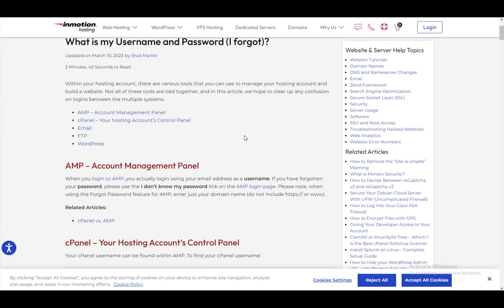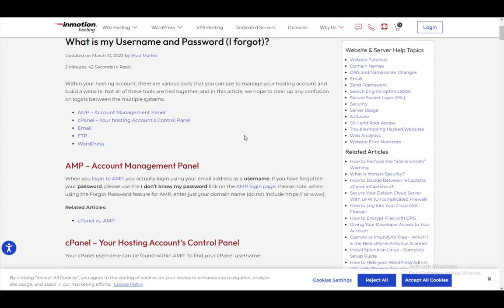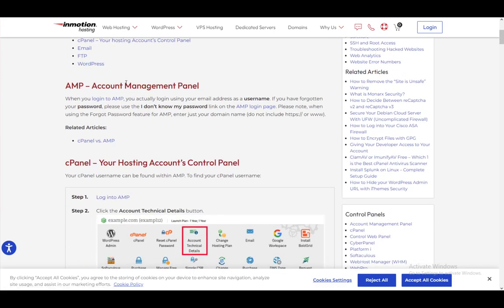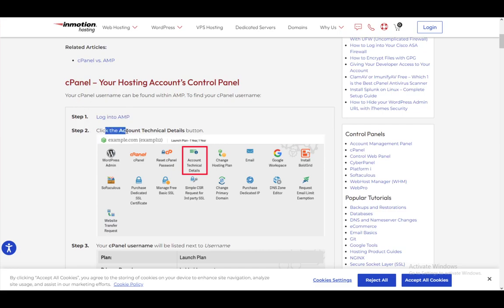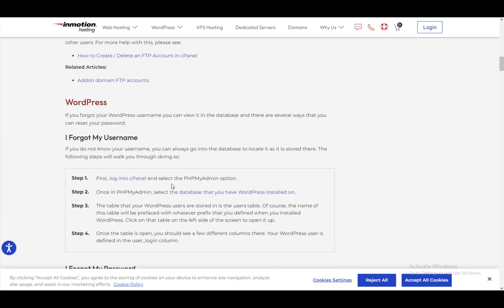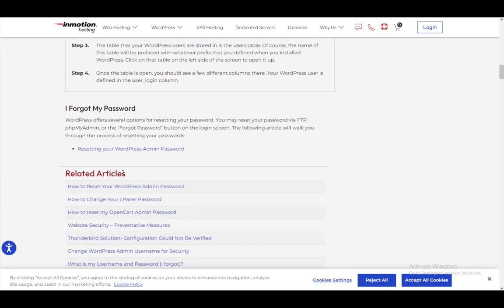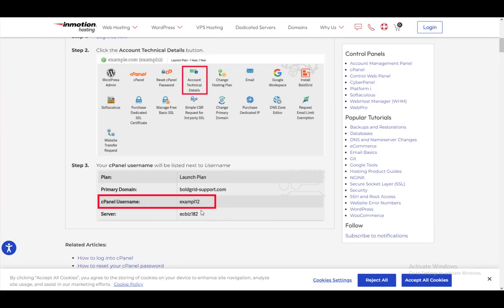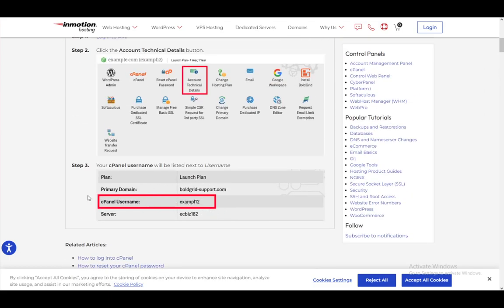How To Find cPanel Username And Password Tutorial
Today we talk about find cpanel username and password,how to find cpanel username and password,cpanel login,how to access cpanel,cpanel username and password